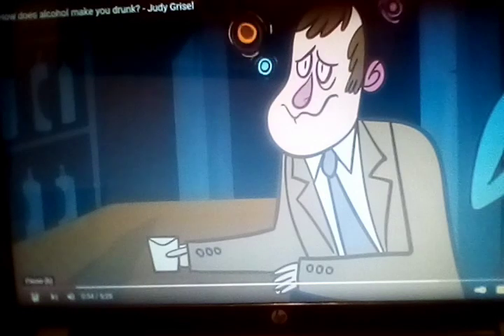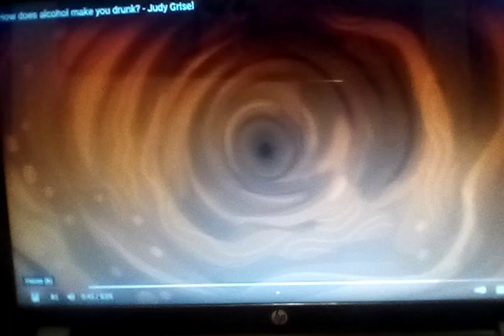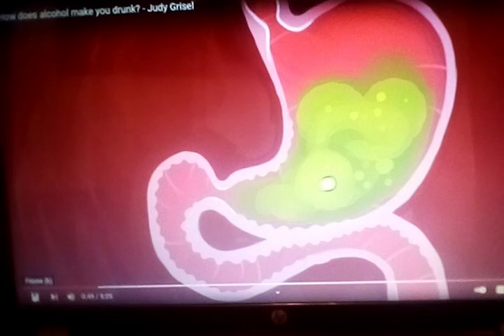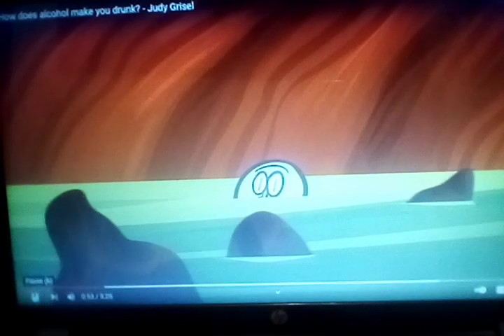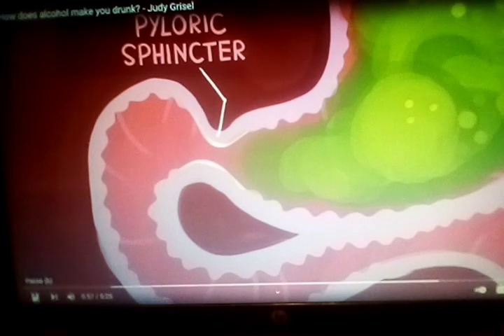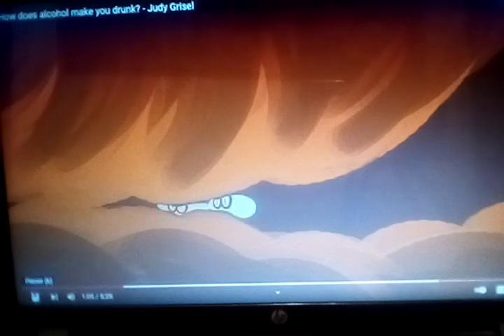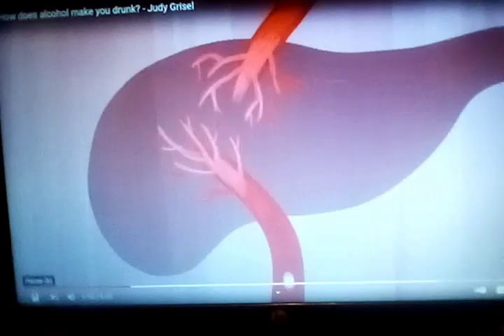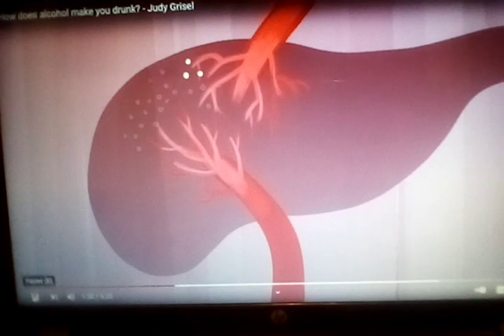Drinking Alcohol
Drinking alcohol have more effect on our health then we realize not only does it damage our livers, but also can lead to heart disease. Having that one last drink at your favorite bar or at home can be the one to many drinks.

I personally have an irregular heart and at one time for years enjoyed drinking and drinking a lot. So much I had a bar in my home with all my favorite drinks and the weight came on and my health went down more and more.

I never realized that drinking was one of the reasons my doctor kept telling me I had high blood pressure and kept having liver tests ordered for me.

Have you ever heard the saying drink wisely? Please help support Lyme Disease, and the Heart and Cancer Foundation.